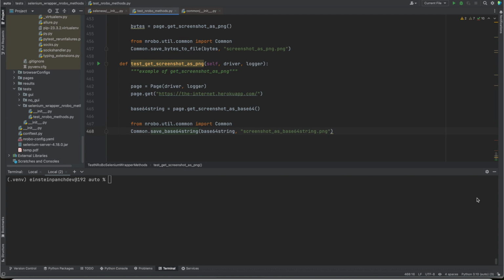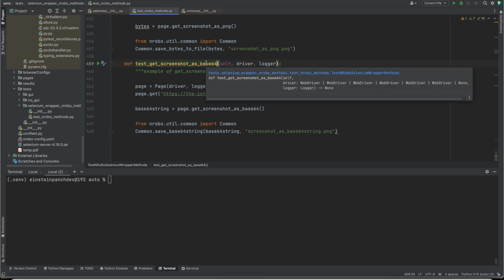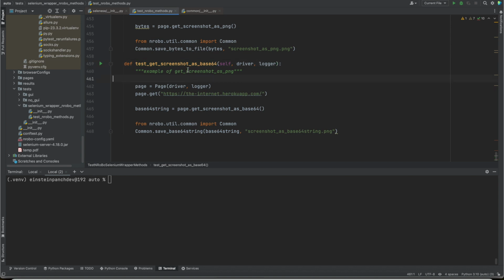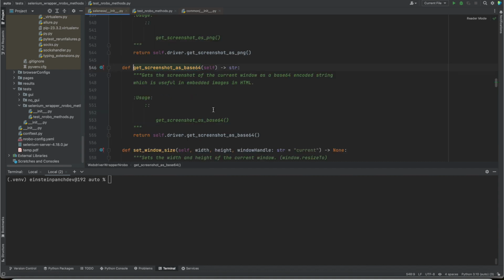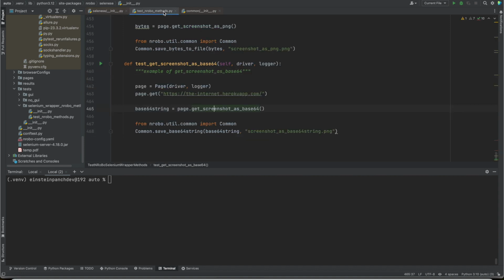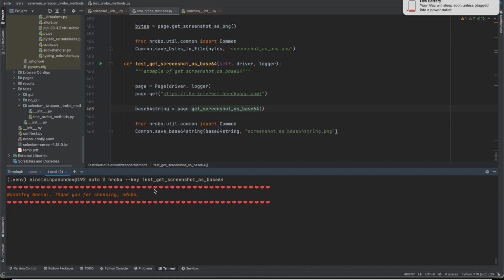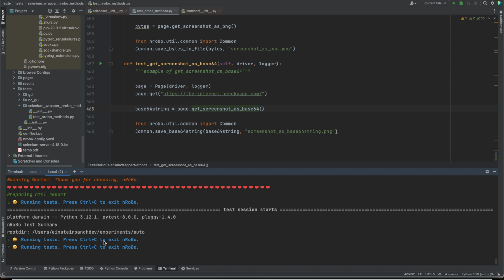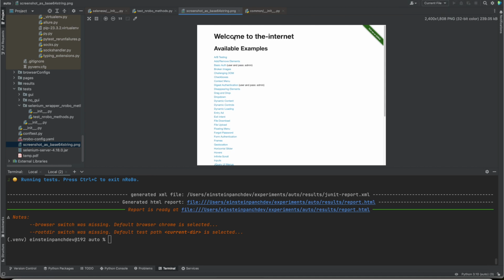Get screenshot as base64 string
This video explains how to get a screenshot as a base64 string in the nRoBo test automation framework. Base64 format is a very popular strategy to show images on web pages now a day.

Thanks,
- Team nRoBo